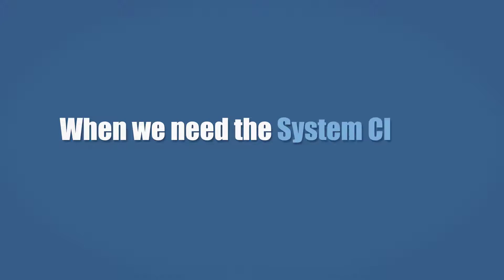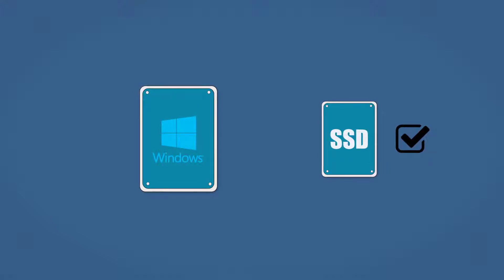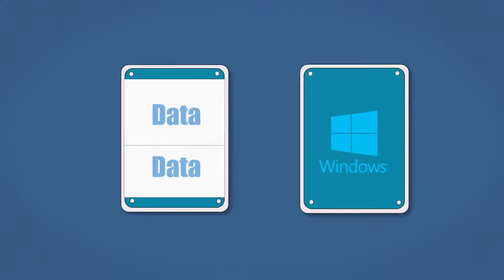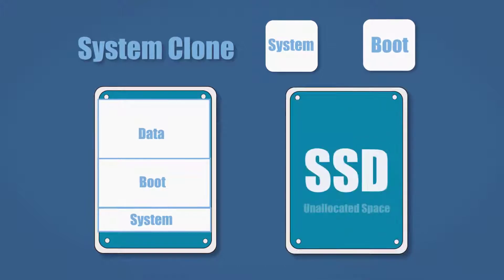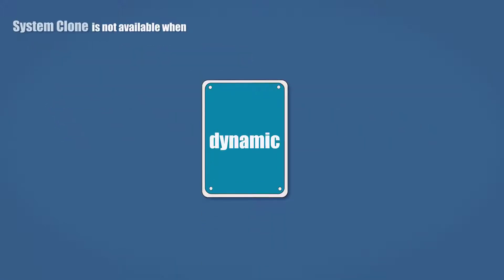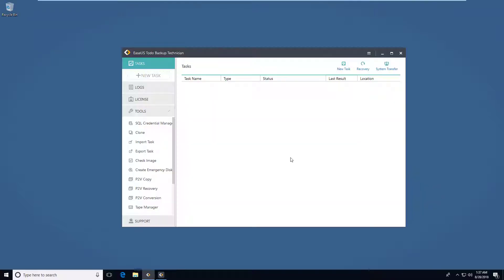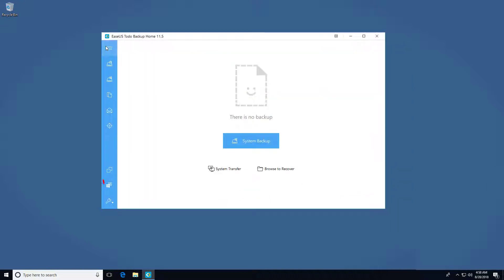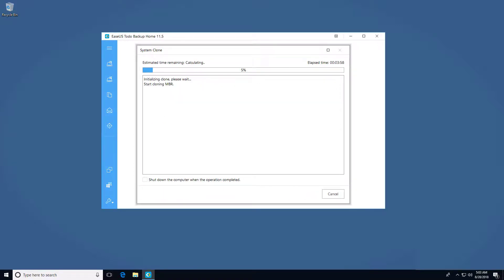System Clone [EaseUS Todo Backup Enterprise Edition]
System Clone is able to migrate OS and applications to HDD/SSD without reinstalling Windows operating system and applications.